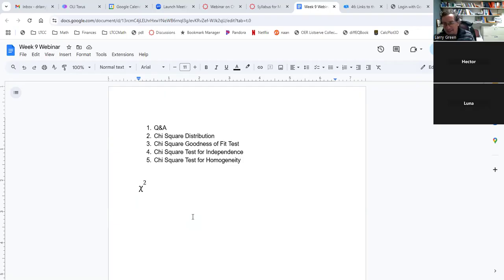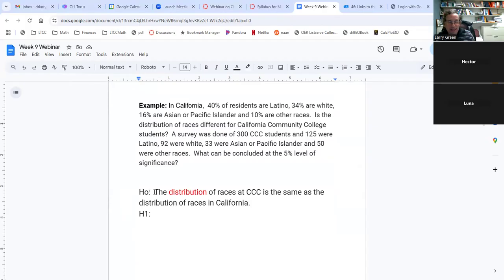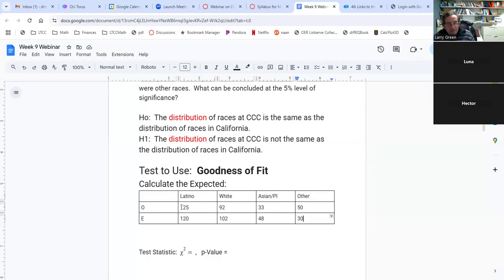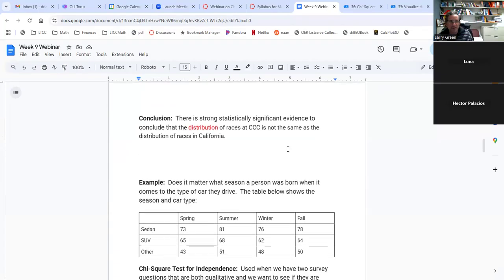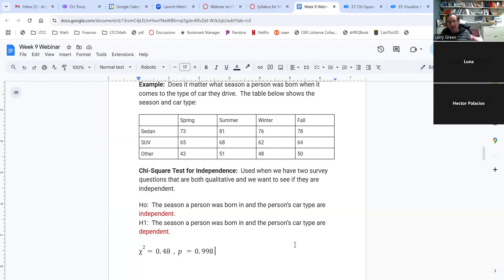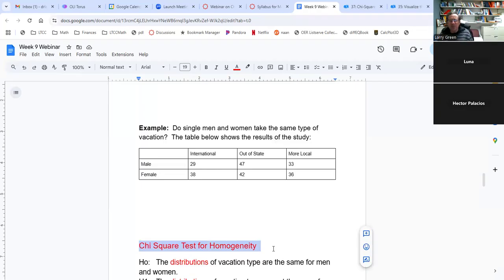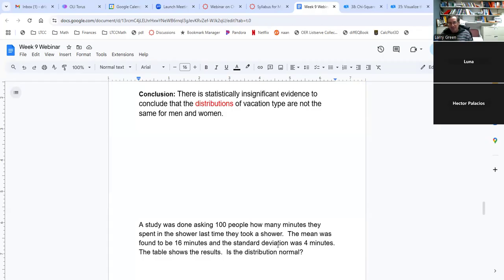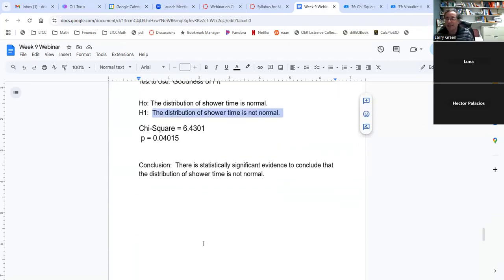Week 9 Statistics Webinar on Chi Square Tests